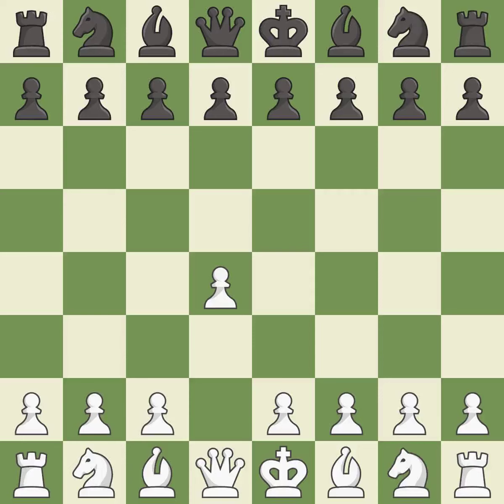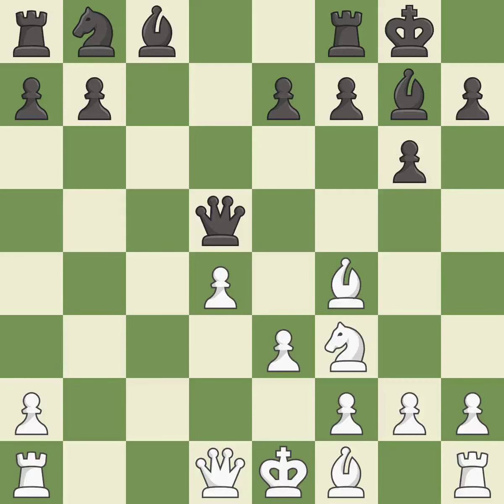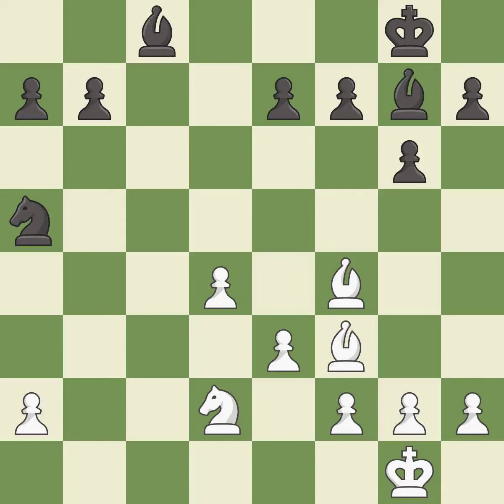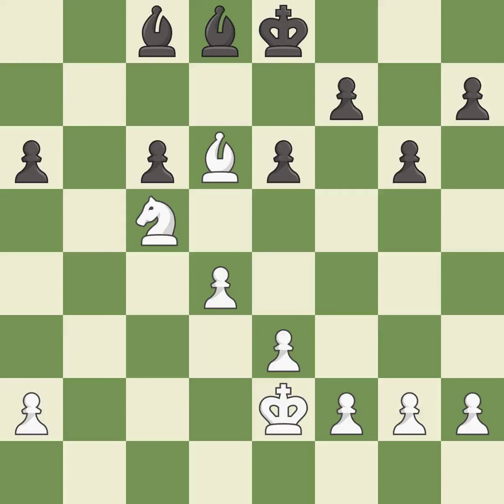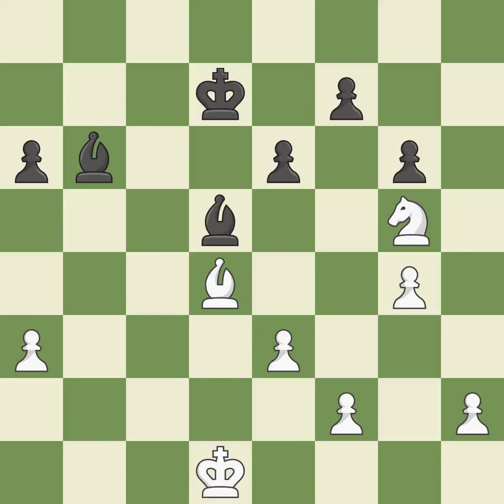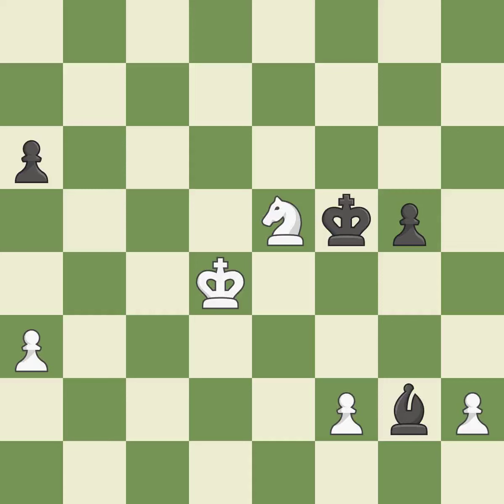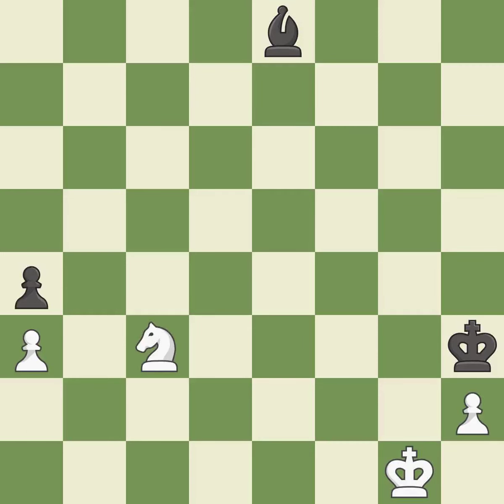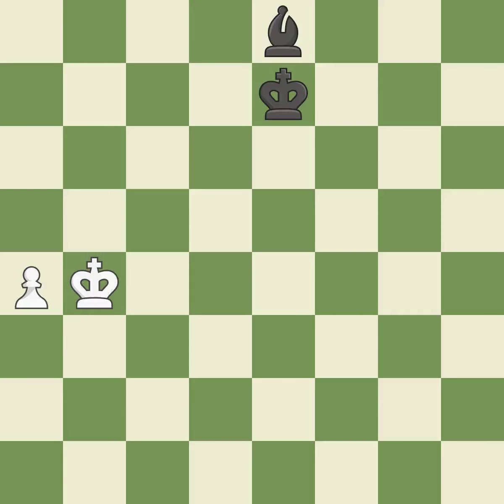,Grnfeld Defense: Petrosian System, 5...Ne4 6.Bf4